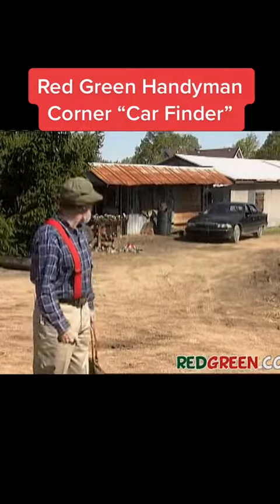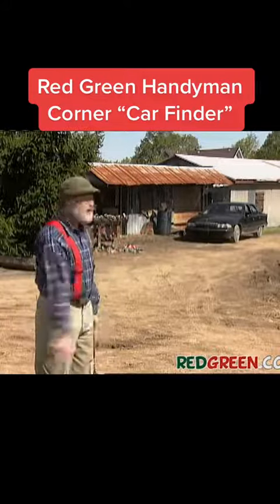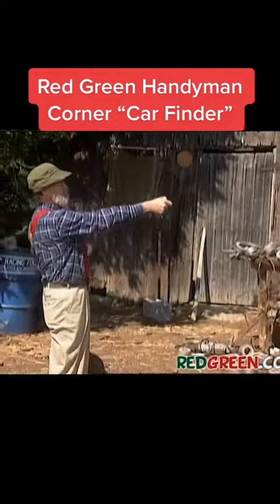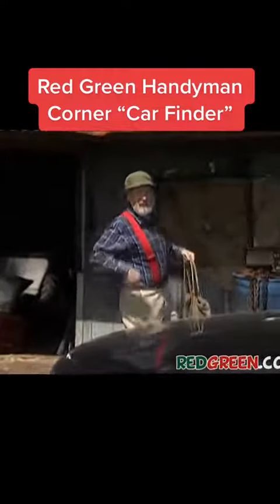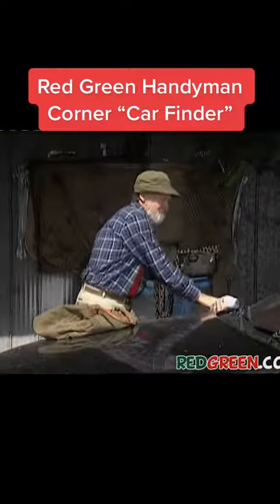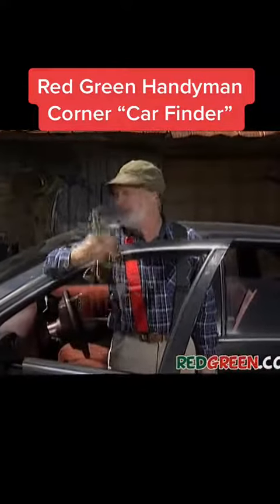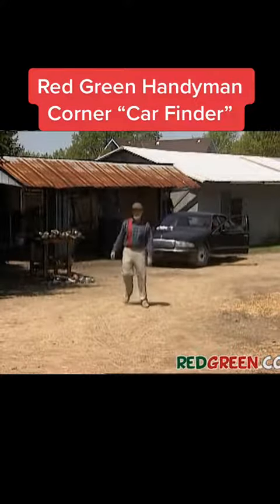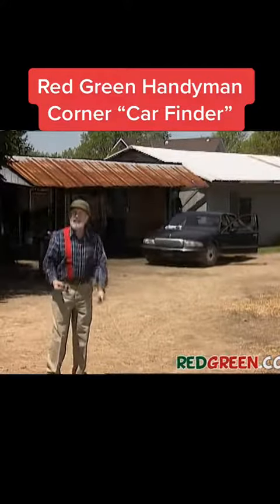handyman Red Green Handyman Corner “Car Finder”